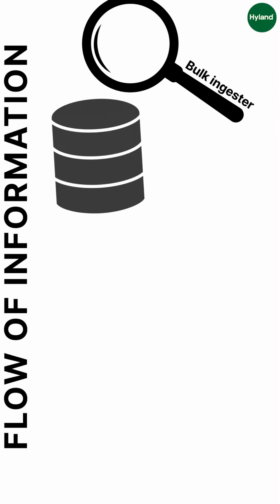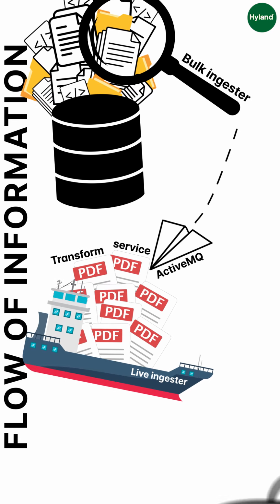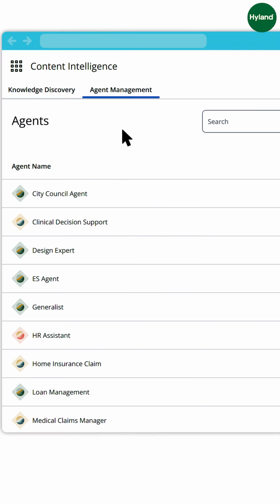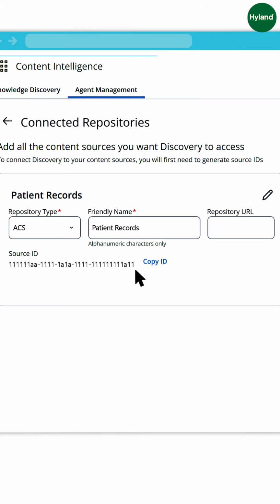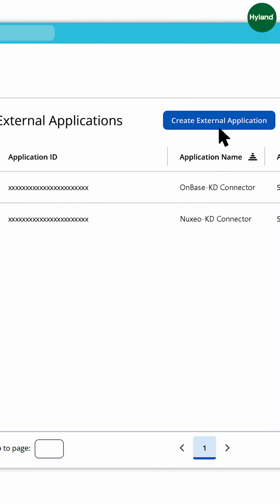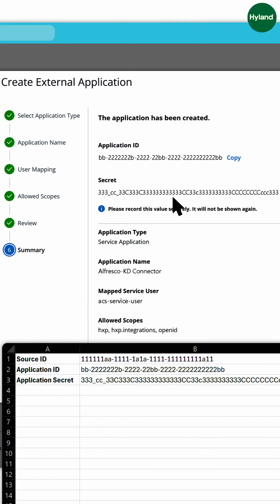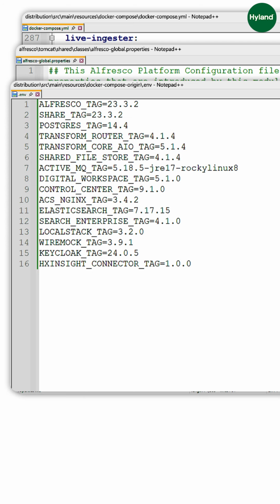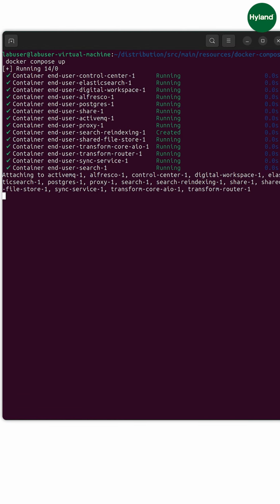DEMO: Content Intelligence + Alfresco – Simplifying ACS & Knowledge Discovery Deployments!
How do you add intelligence to your enterprise content, start asking natural language questions, and make more informed decisions faster? By deploying the Alfresco connector for content intelligence!

Watch to see the flow of information and then learn how to connect an ACS solution to Knowledge Discovery to start obtaining deeper insights from your content.